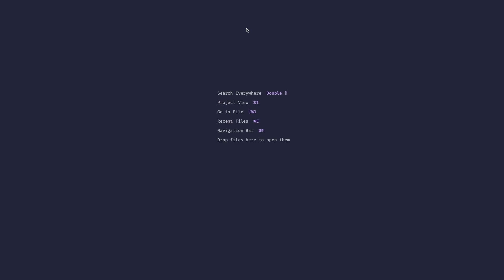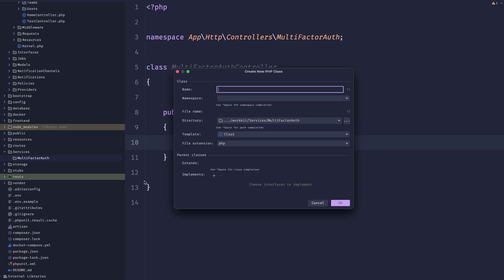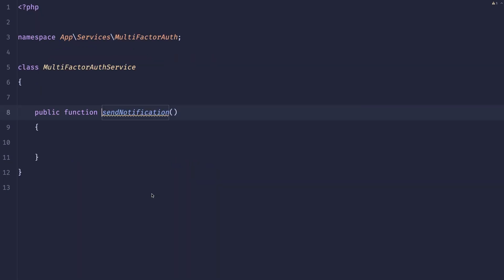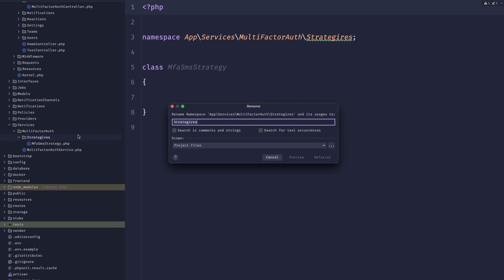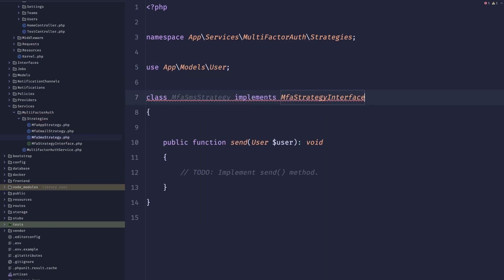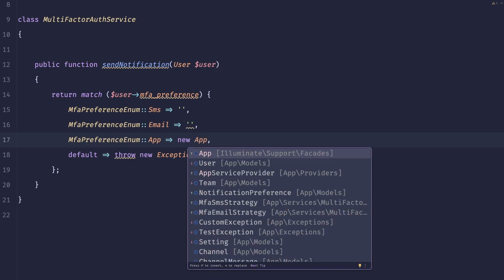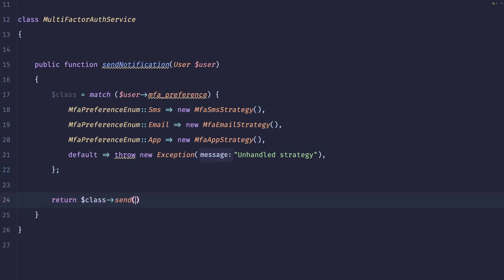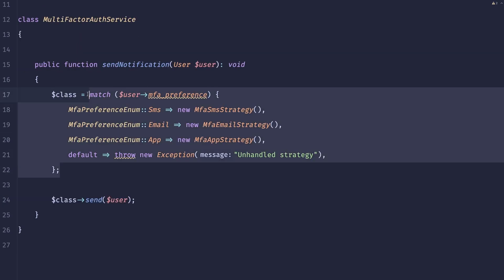Laravel: Simple Strategy Pattern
Hi guys!
In this video I'll show you how to utilize a simple strategy pattern to remove some of the more complex "ifs" in your codebase.